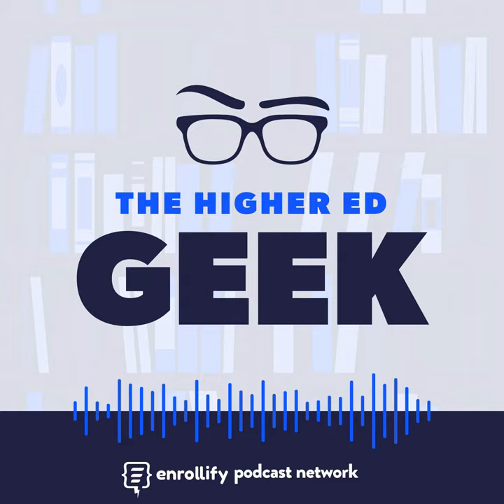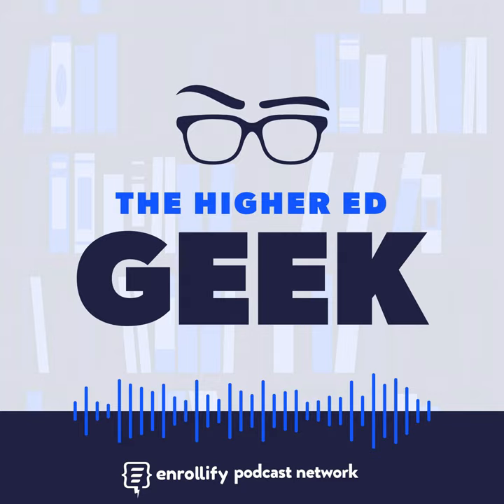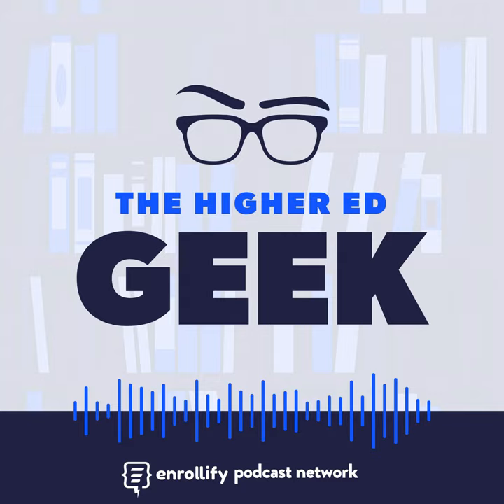Episode #208: Curt Merlau on Achieving Student Success Through Data Integration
In this episode, Curt Merlau joins Dustin to have a jam session around how leveraging data can positively impact student success. He discusses his work at Resultant supporting institutions with this work every day. They also explore why institutions need to create integrated tech stacks to optimize the full potential of their data.

Curt Merlau helps education clients across the country achieve their missions, goals, and challenges. He has over nine years of experience in the education sector, ranging from teaching, outreach, data management, and sales to leadership, administration, and policy.

Curt is passionate about improving educational outcomes and opportunities for students, families, and communities, especially those who face barriers and disadvantages. He leverages his deep expertise in student services, higher education, tutoring, and parental choice to design and deliver customized solutions that address the needs and priorities of each client. In addition, Curt is currently pursuing a Doctor of Education degree from Vanderbilt Peabody College.

About the Enrollify Podcast Network

The Enrollify Podcast is a part of the Enrollify Podcast Network. If you like this podcast, chances are you’ll like other Enrollify shows too!

Our podcast network is growing by the month and we’ve got a plethora of marketing, admissions, and higher ed technology shows that are jam-packed with stories, ideas, and frameworks all designed to empower you to be a better higher ed professional.

Our shows feature a selection of the industry’s best as your hosts. Learn from Jaime Hunt, Allison Turcio, Dayana Kibilds, Dustin Ramsdell, Eddie Francis, Terry Flannery, and many more.

at podcasts.enrollify.org. Our shows help higher ed marketers and admissions professionals find their next big idea — come and find yours!

Connect With Our Host:
Dustin Ramsdell

The Higher Ed Geek is a part of the Enrollify Podcast Network . If you like this podcast, chances are you’ll like other Enrollify shows too! Some of our favorites include Generation AI and  I Wanna Work There

Enrollify is made possible by Element451 —  the next-generation AI student engagement platform helping institutions create meaningful and personalized interactions with students.

Attend the 2025 Engage Summit!
The Engage Summit is the premier conference for forward-thinking leaders and practitioners dedicated to exploring the transformative power of AI in education. Explore the strategies and tools to step into the next generation of student engagement, supercharged by AI. You'll leave ready to deliver the most personalized digital engagement experience every step of the way.

Register now to secure your spot in Charlotte, NC, on June 24-25, 2025! Early bird registration ends February 1st